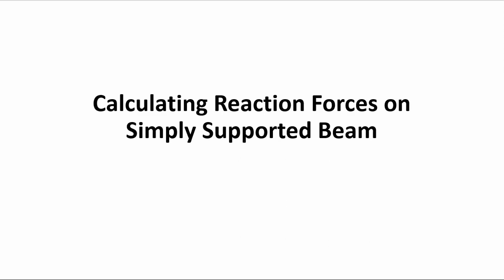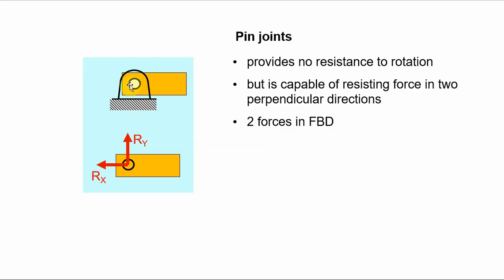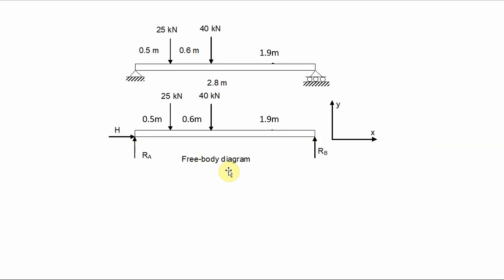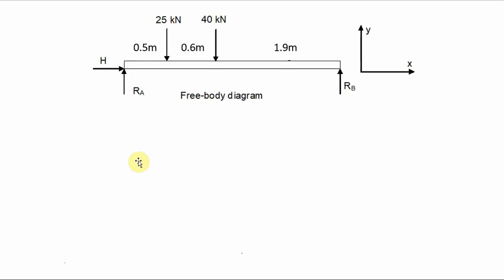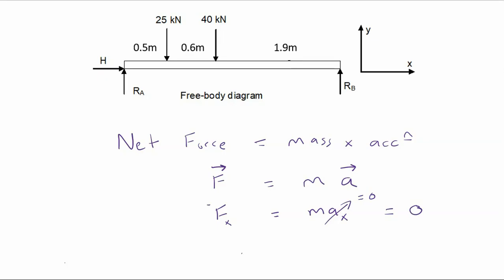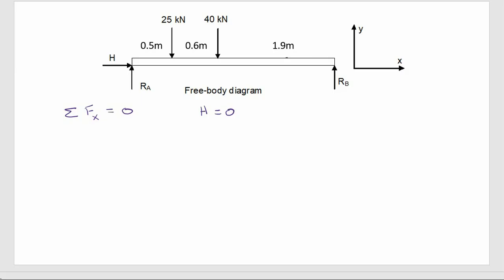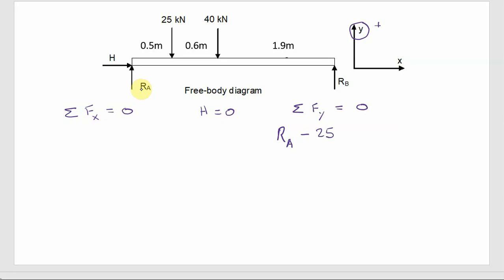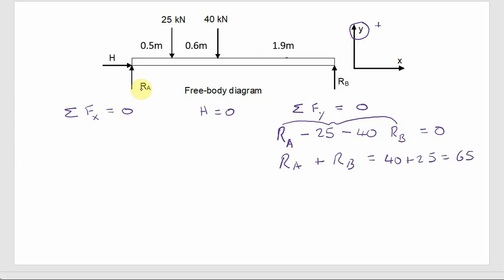How to Calculate Reaction Forces on a Simply Supported Beam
A worked example of How to Calculate Reaction Forces on a Simply Supported Beam.